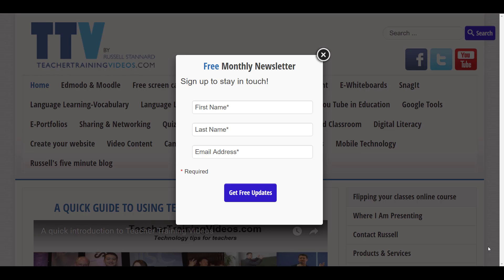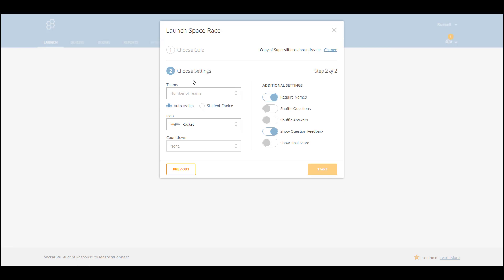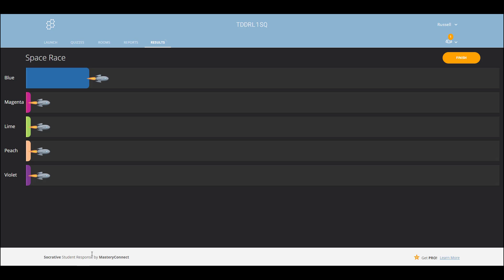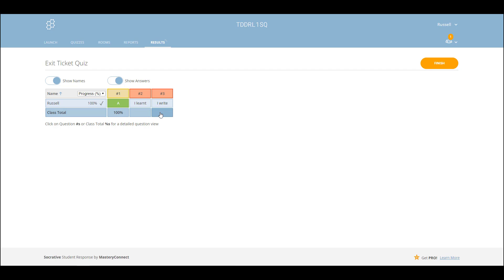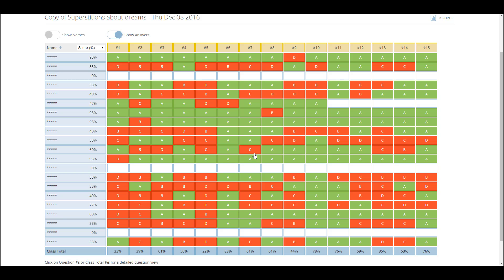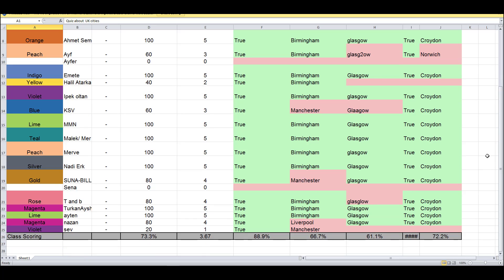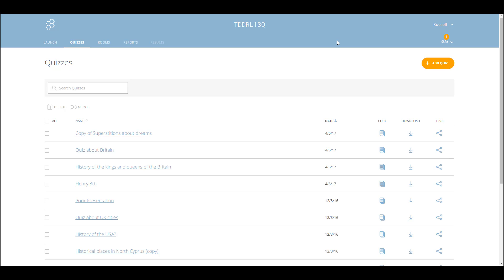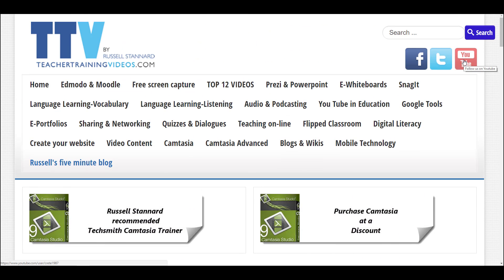Socrative: Advanced Tutorial For Teachers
In this step by step video tutorial, I take you through some of the more advanced features in Socrative. Do you know how the Space Race works? Do you know what an Exit Ticket is? Have you ever looked at the data that is generated by Socrative.

This video will give you an insight into some of the lesser know and more advanced features in Socrative. The step by step video is easy to follow

Learn to
Work with the Space Race
Use the Exit Ticket
Use the data generated by Socrative
Share your Socratives
Edit all your Socratives

This is a quick but comprehensive set of tutorials about using Socrative Advanced Features. I clearly take you through all the key advanced features and point out a range of tricks and tips. A great teacher technology that can allow you to set up interesting activities in the class with your students.